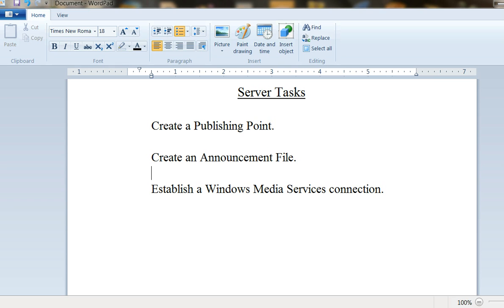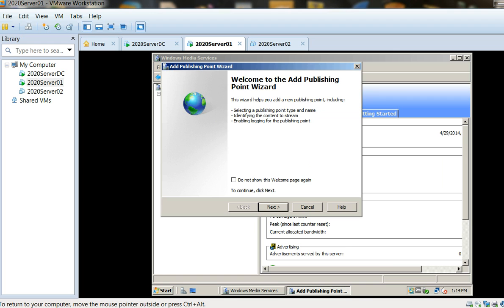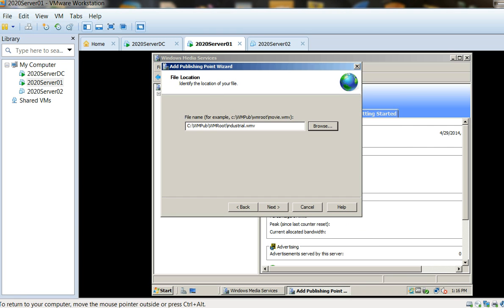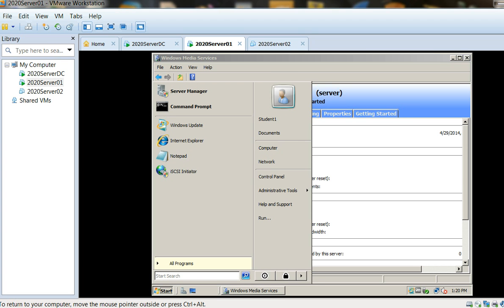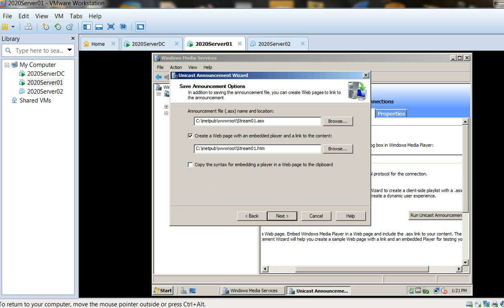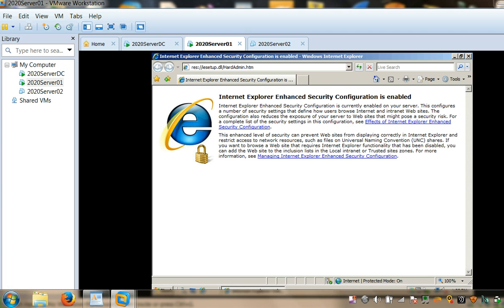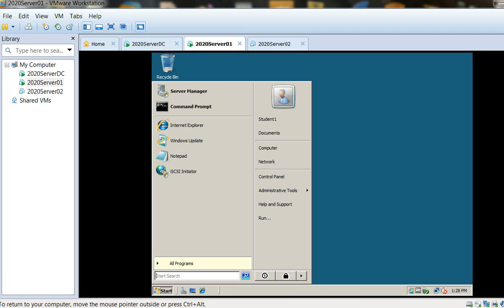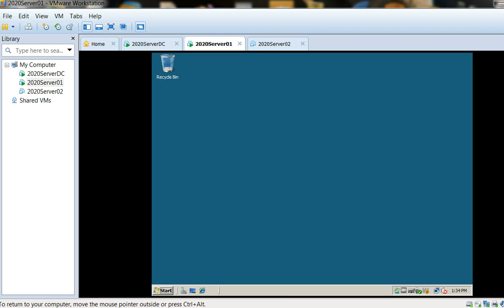Windows Server 2008 Lab 11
A quick video tutorial of Lab 11 for INTC 2020